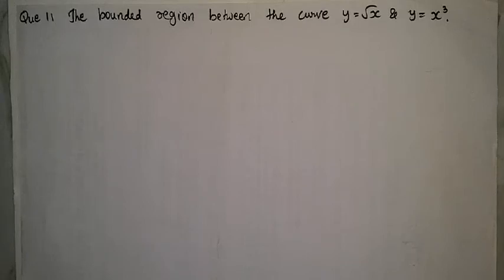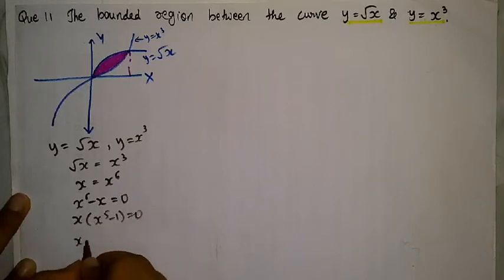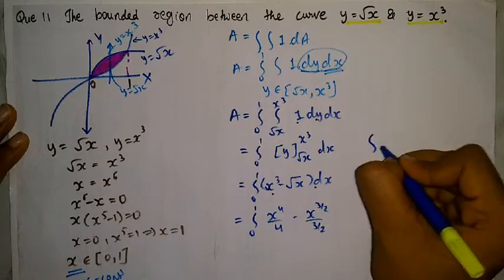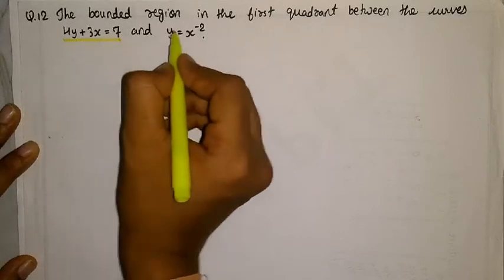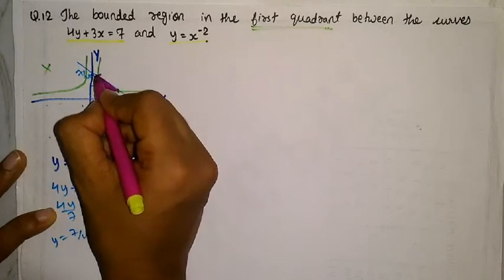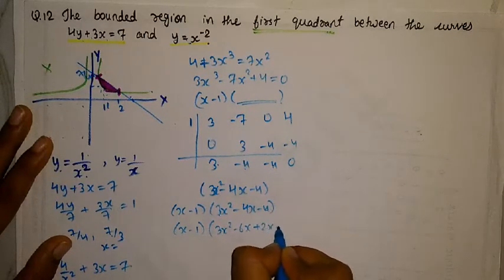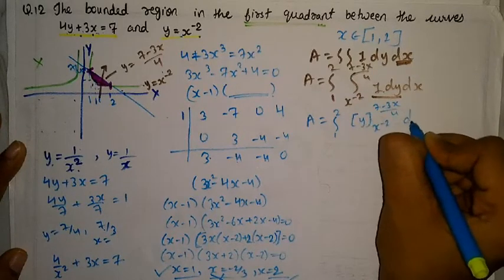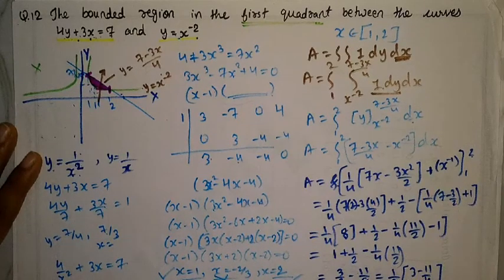Schaum Series of Integral Calculas| Area & Arc length Ch:21 | Question:11,12 || Part-13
Hello everyone

Question:11
The bounded region between the curve y =√x and y=x^3

Question:12
The bounded region in the first quadrant between the curves 4y + 3x = 7 and y = x^- 2.

In this video I have explained a question which is based on concept of area/arc length. I have explained in a detail way the question and in such a way that zero level student can also understand. This is Schaum Series of Integral Calculas of Ch:21 Area and Arc length. This is important topic for IIT JAM, NBHM, other competitive exams also. It is also important for 11 and 12 standard students.

 You can also watch my previous video of introduction of this series that is Part-1